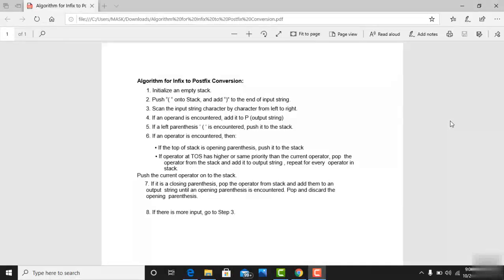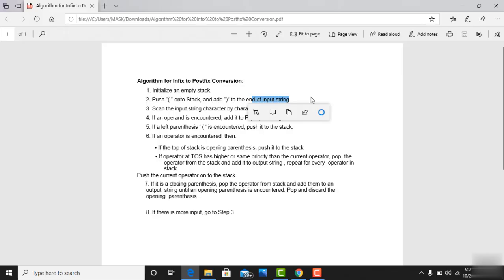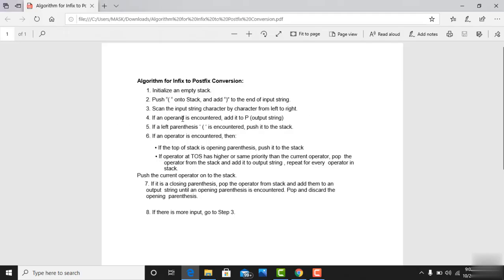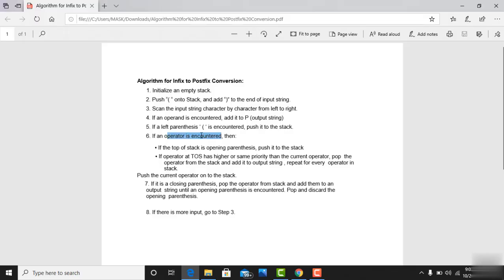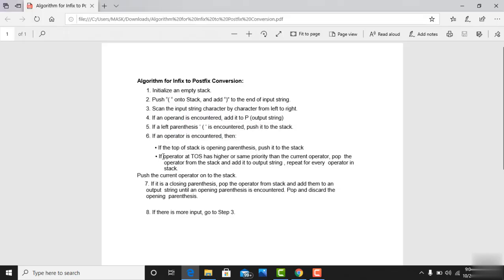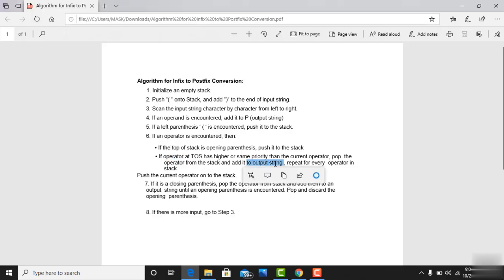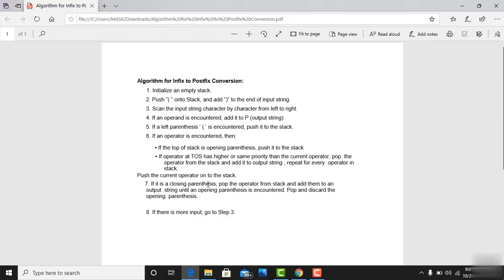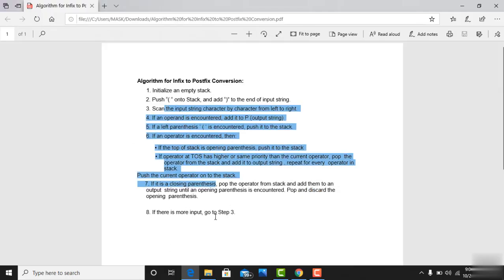24 Algorithm for Infix to Postfix